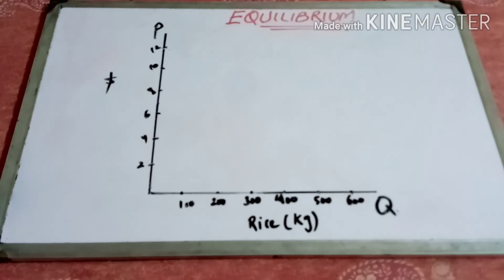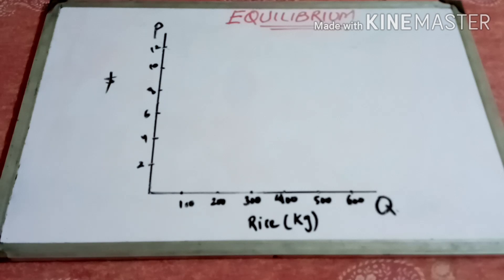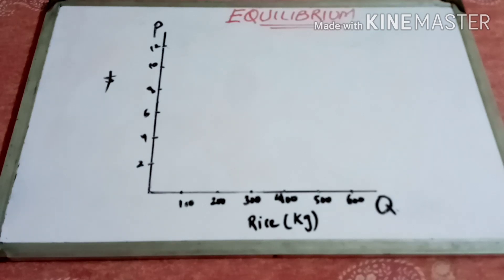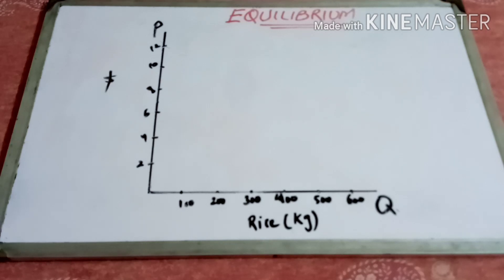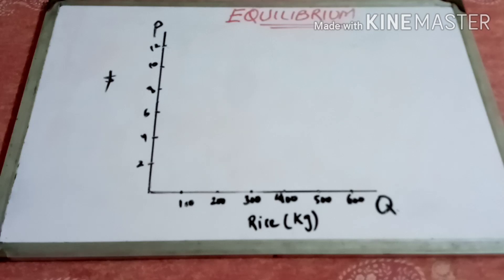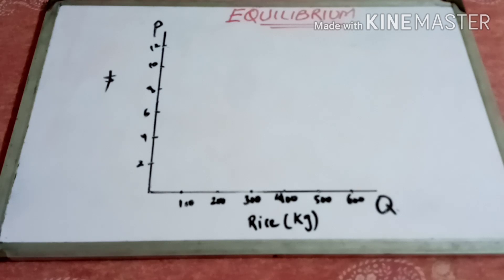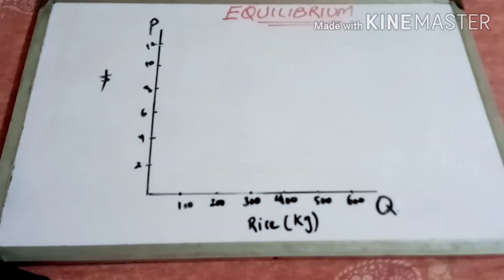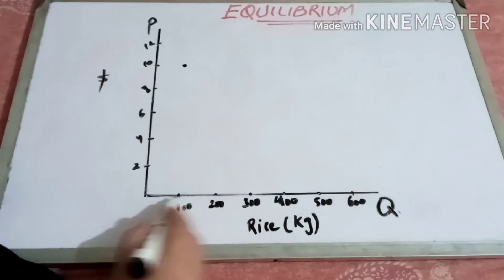Equilibrium meaning|equilibrium define| equilibrium definition|Equilibrium price| Equilibrium market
In this video, I have explained the concept of Equilibrium  with respect to demand and supply function. Then I illustrated graphically, the Equilibrium point, Equilibrium price (Pe) and Equilibrium quantity (Qe). Further I discussed a little bit about the Disequilibrium.